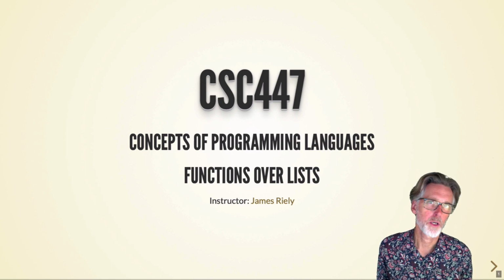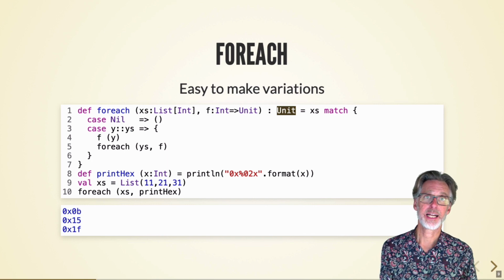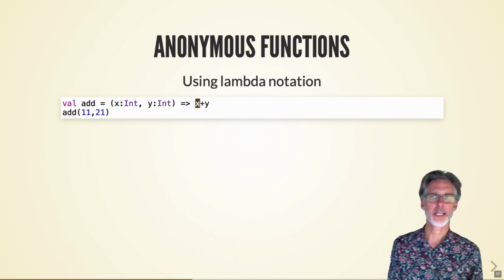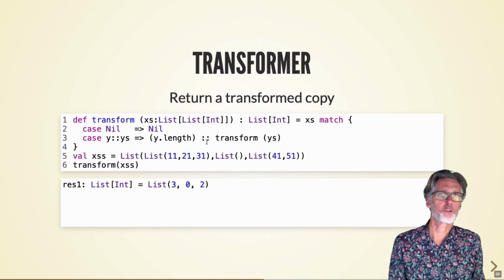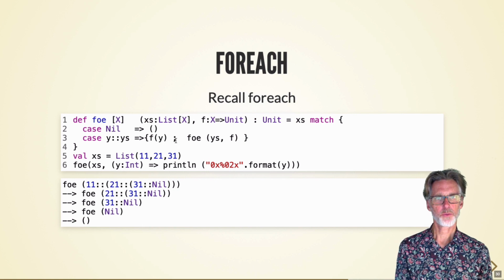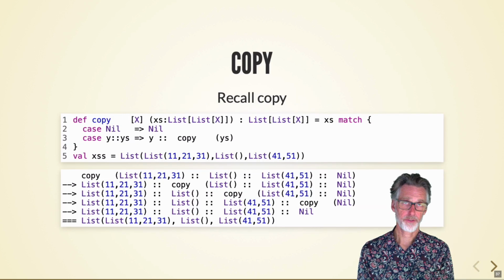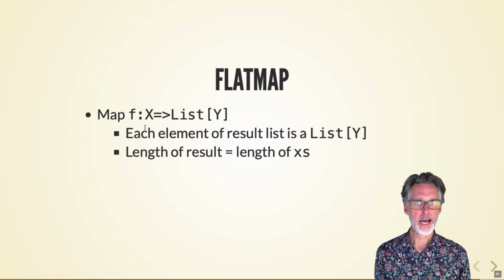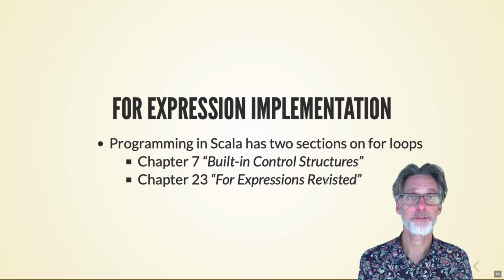447 functions on lists